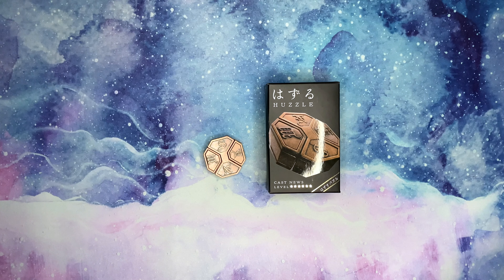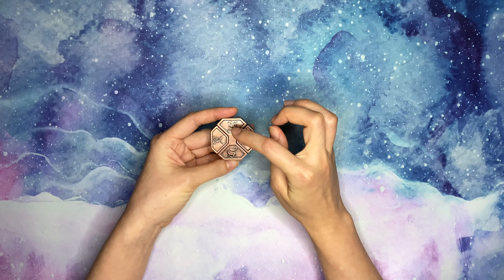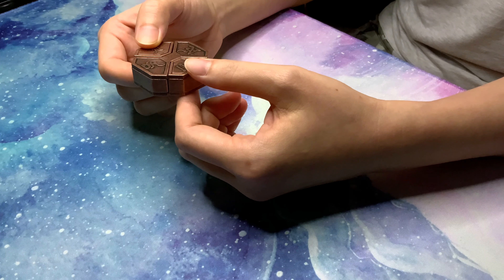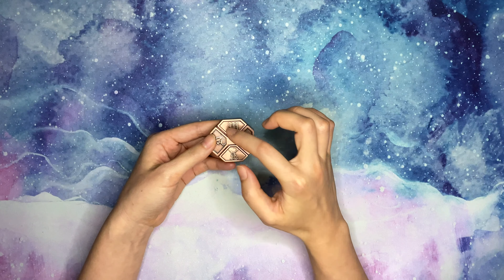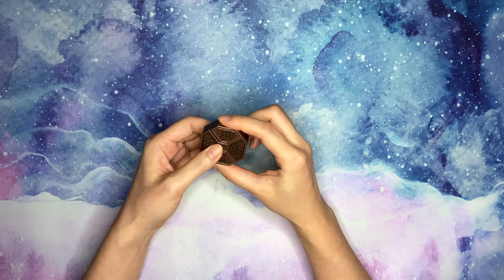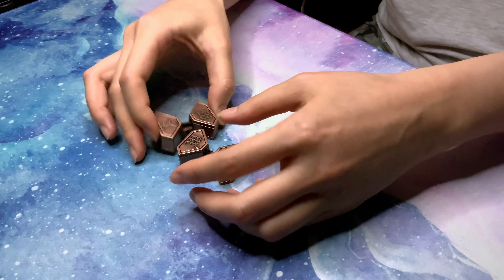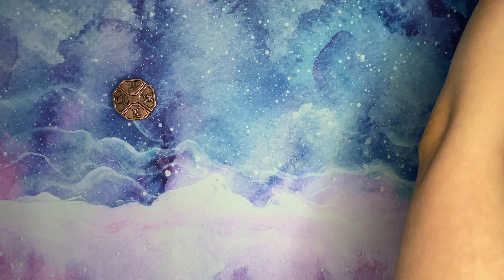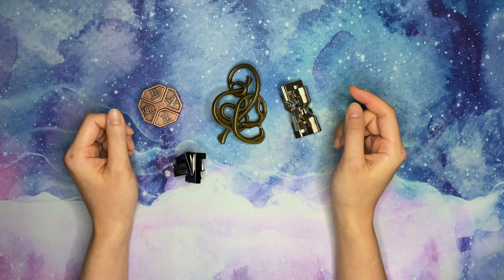How To SOLVE the Cast News puzzle by Hanayama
Today we show you how to solve the Hanayama puzzle - “Cast News”. It’s a level 6 puzzle designed by the creator when he was 19 years old. How impressive is that! The solution to this puzzle is actually really quick and simple once you know the mechanism inside.

We also have a few other Hanayama puzzles coming up.